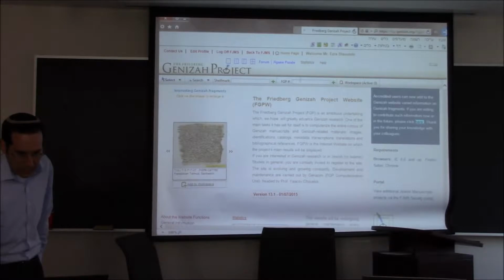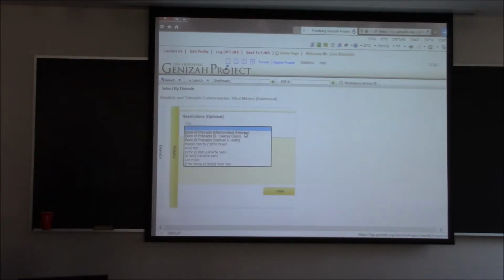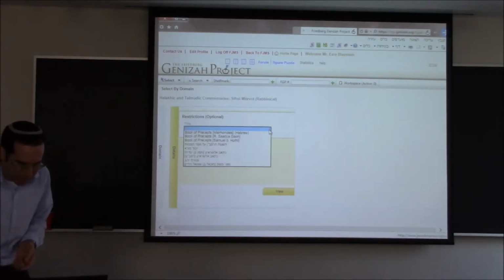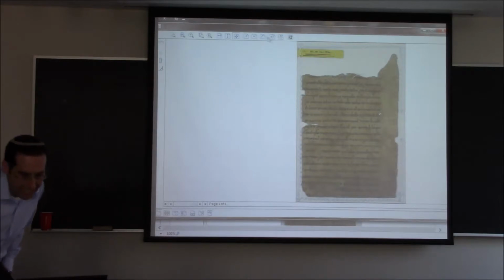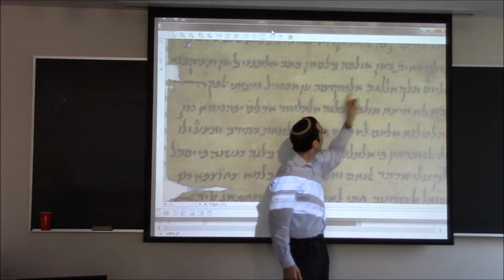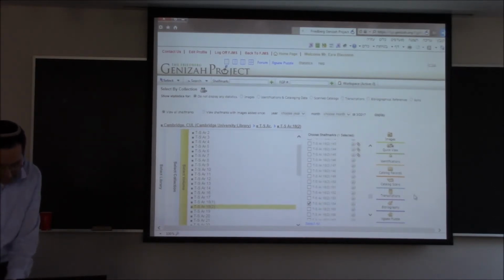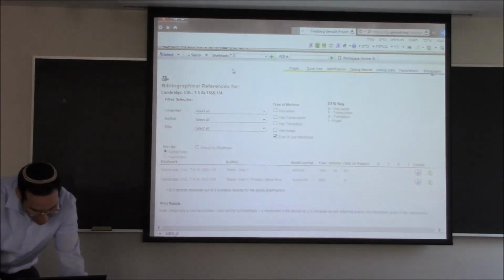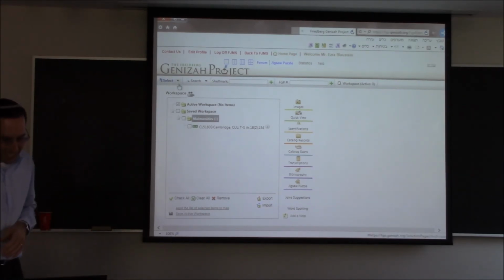Friedberg Genizah WorkShop 2017 - Mini Workshop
Friedberg Genizah WorkShop 2017 (Toronto)